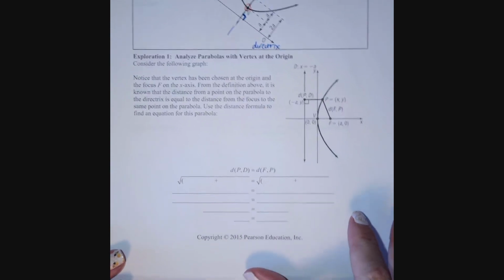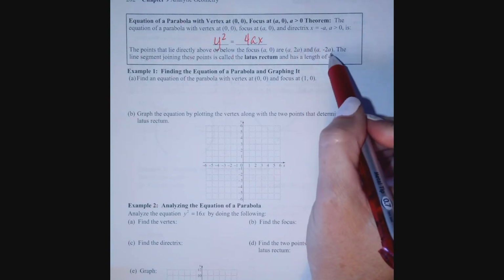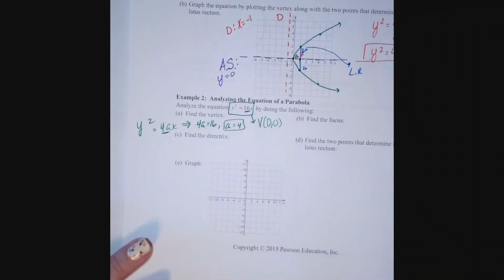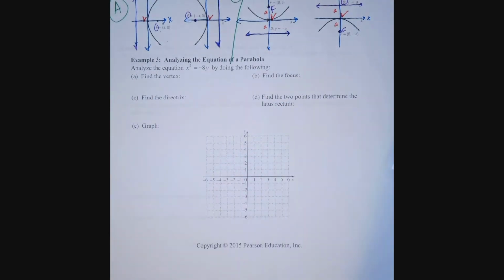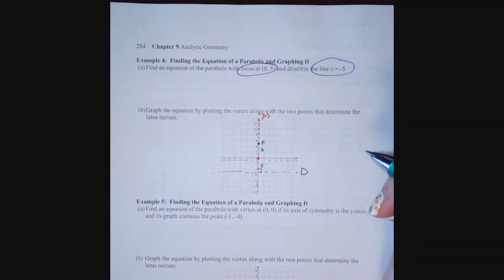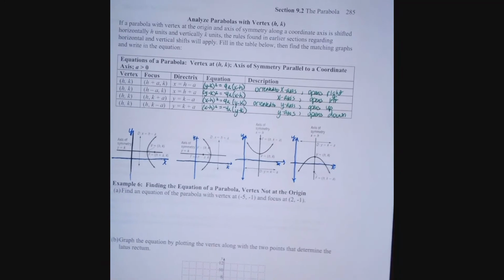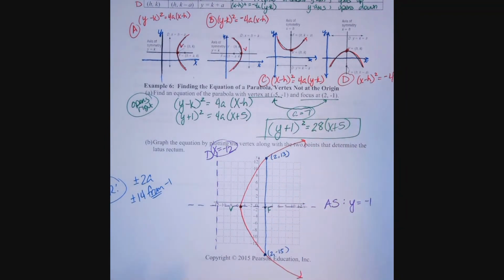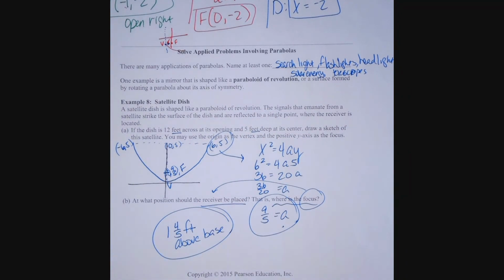PreCal 9 2